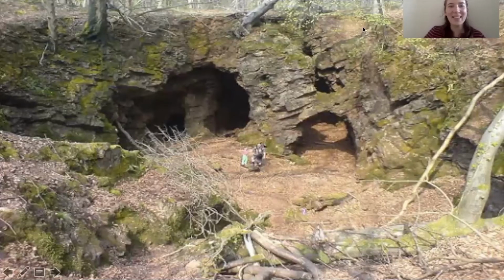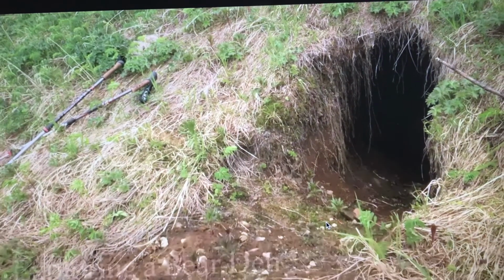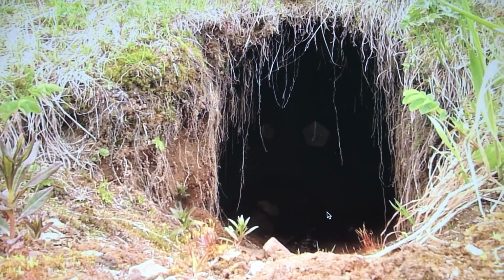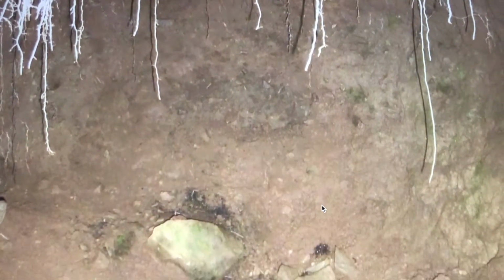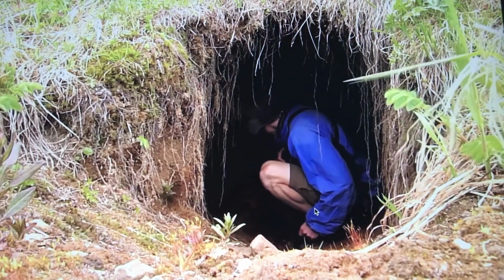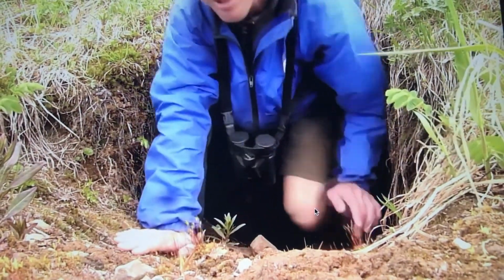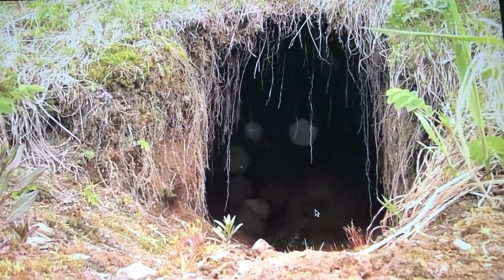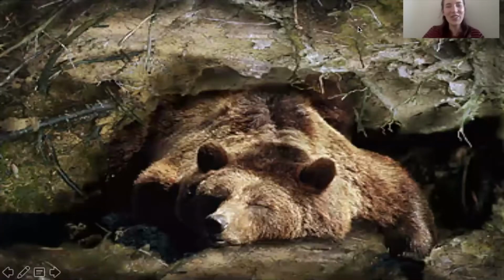Reception Topic - Week Three - Lesson Three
Learn about the habitat of a brown bear.